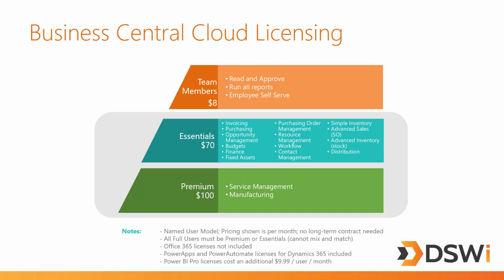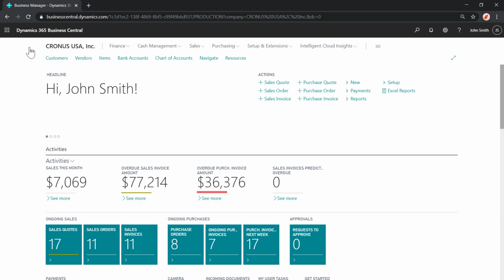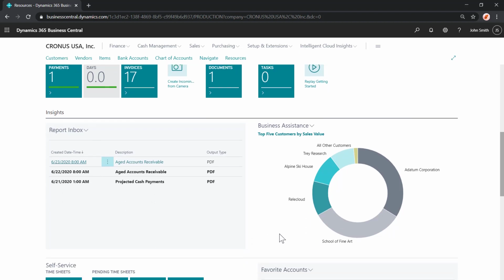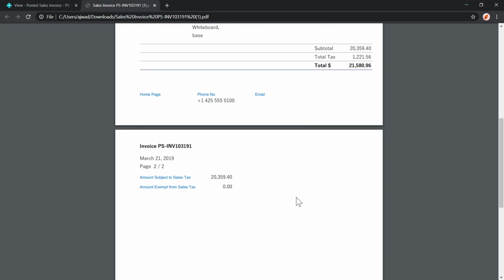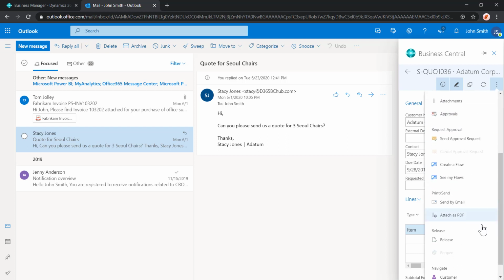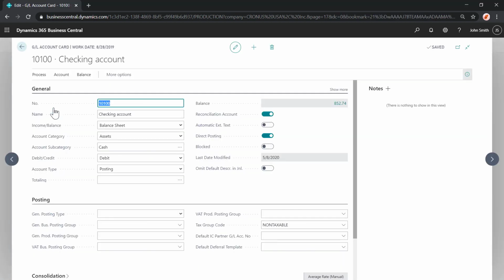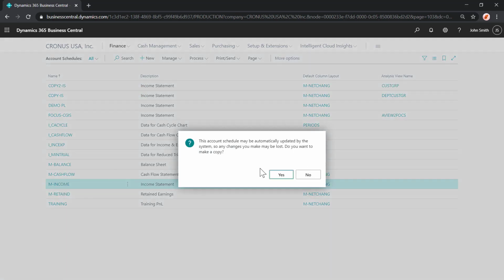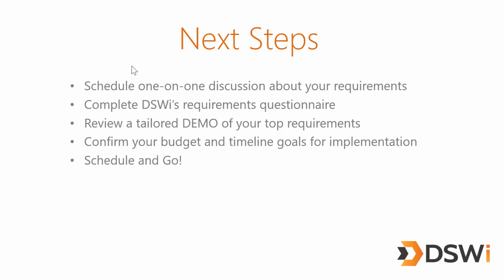Microsoft Dynamics 365 Business Central overview by DSWi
Has your business outgrown your current system? Are you ready for an easy-to-use ERP system that you can securely access from anywhere, on any device, that natively integrates with your everyday productivity apps like Outlook, Excel, Word and Power BI? Look no further! This 45 minute overview of Microsoft Dynamics 365 Business Central by Microsoft MVP AJ Ansari (DSWi) demonstrates the ease of navigation, and essential features and functionality. Whether you sell services, products, or manufacture goods, Business Central can help you maximize efficiency and increase your profits.

Note: This recording is made using the 2020 Release Wave 1 version of Dynamics 365 Business Central